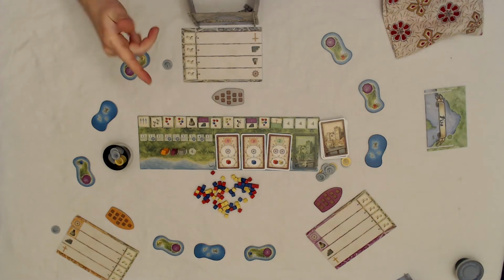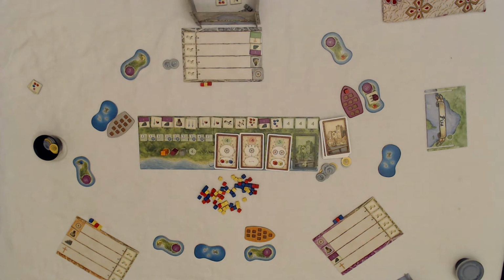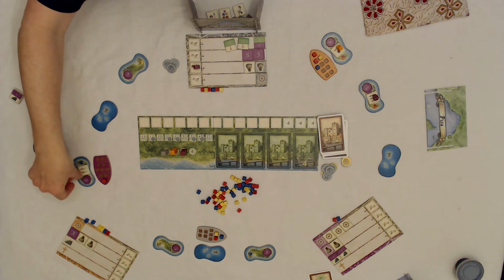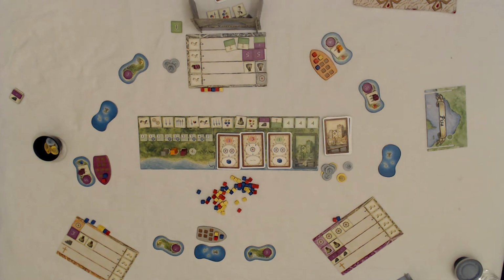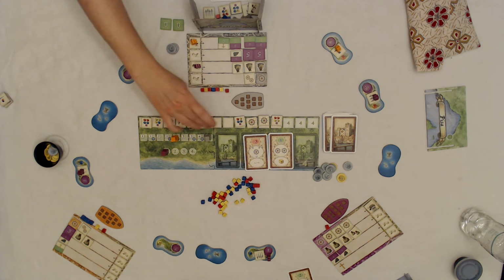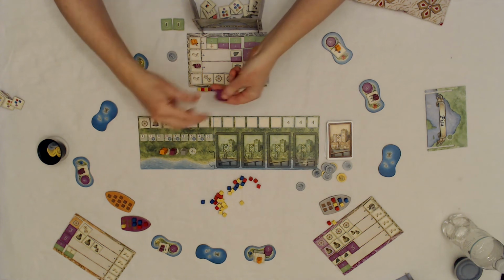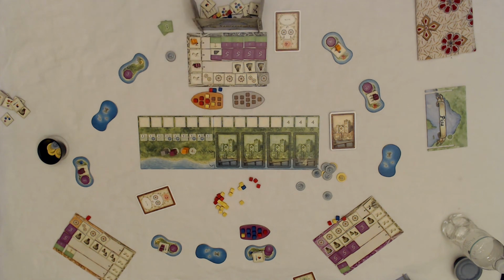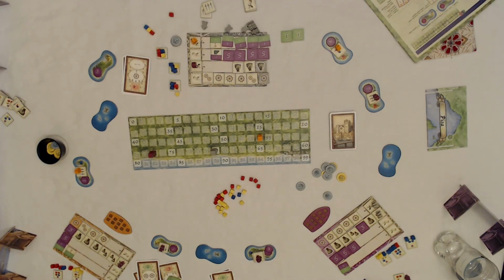Liguria G1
Three player play through while reteaching game with some rules discussions and clarifications.

@1:08:50 should earn 3 points for set of cubes not 2.

This video was edited using Shotcut.